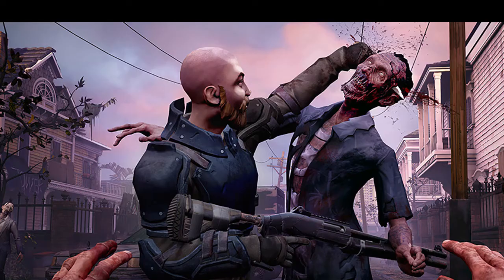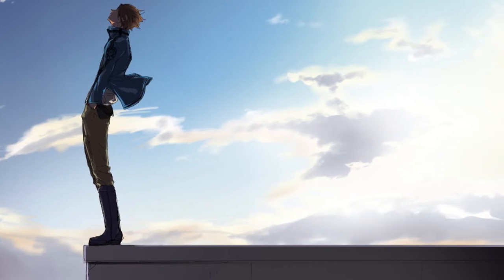Rigidbody for Unuty Engie C#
Rigidbody